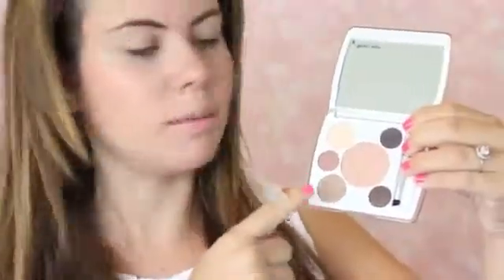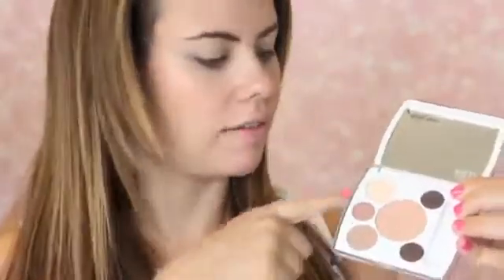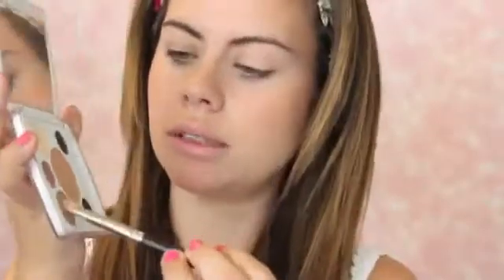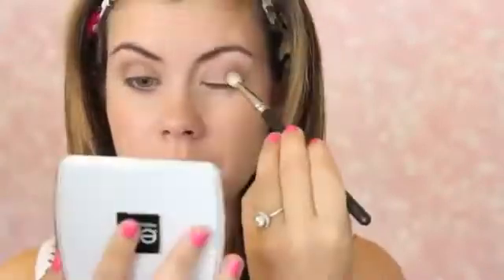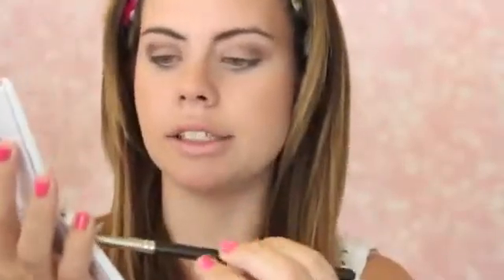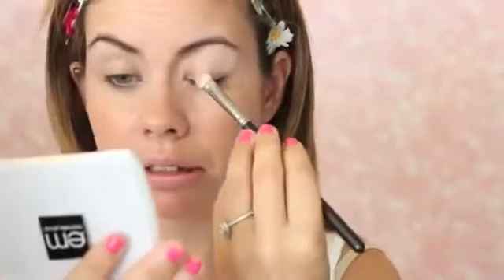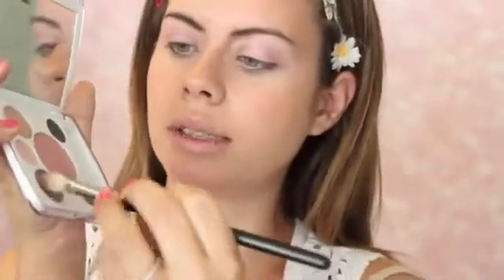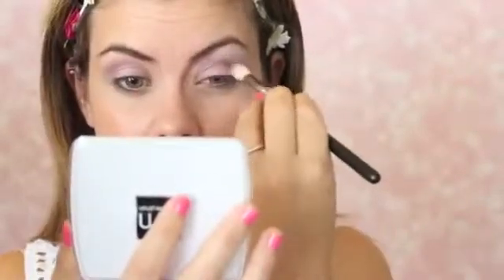EM COSMETICS Casablanca Neutral Eyeshadow Palette